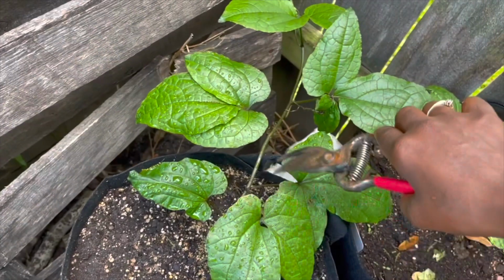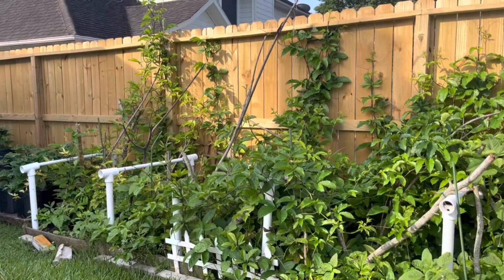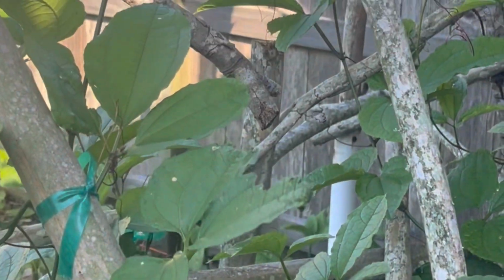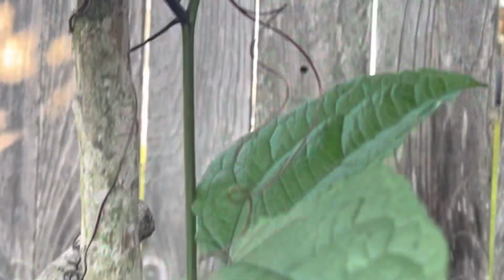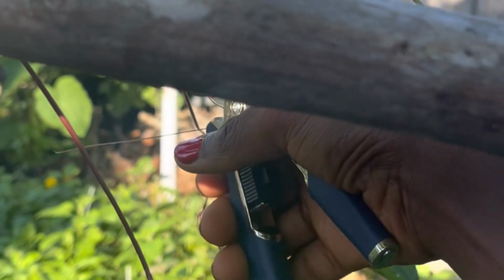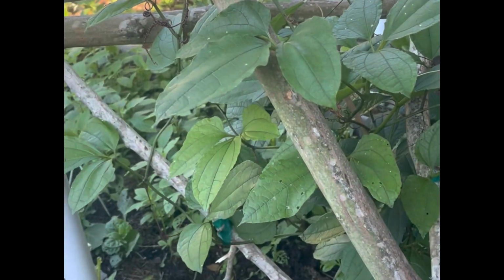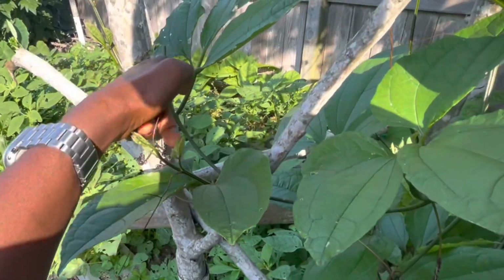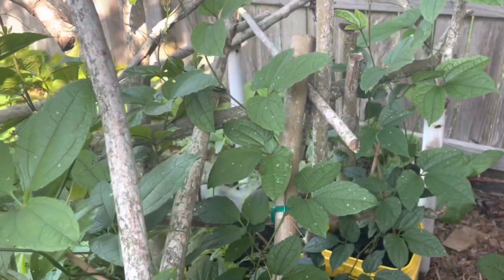Best Tips on How to Cut Fluted Pumpkin to Maximize Harvest - Ugu Farming Tips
In this video, I explain and show you how to cut the Ugu so you have a huge harvest.

If you are growing Ugu in your backyard garden especially in diaspora, you probably don’t have a lot of the plants. By applying the information I share in this video, you can maximize your Ugu harvest.